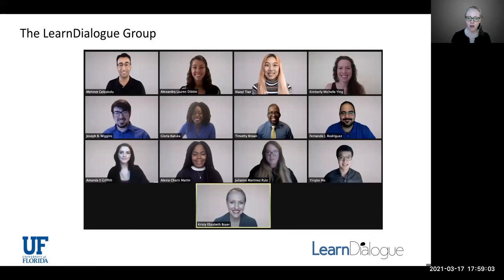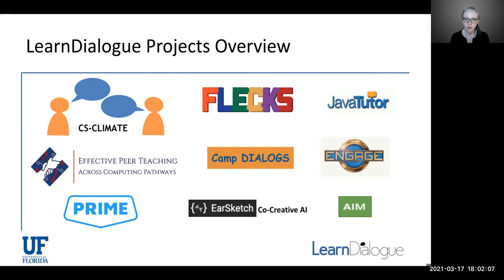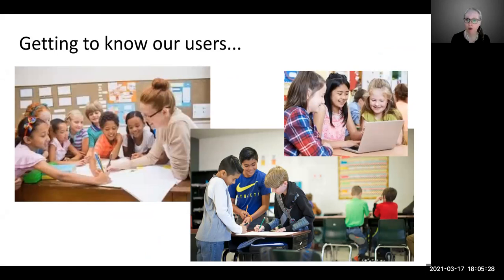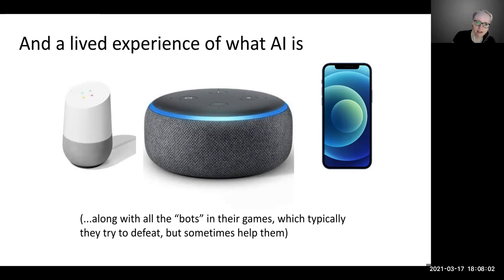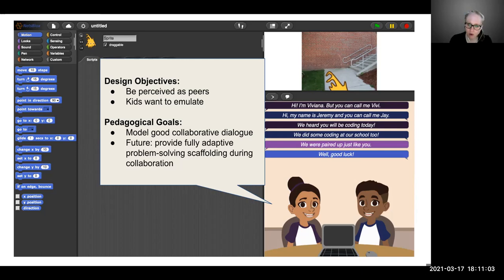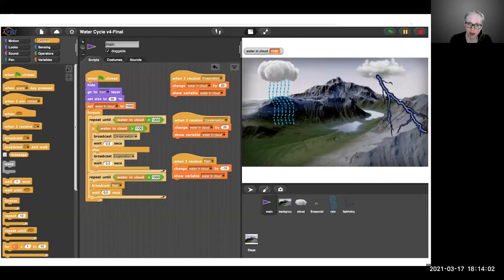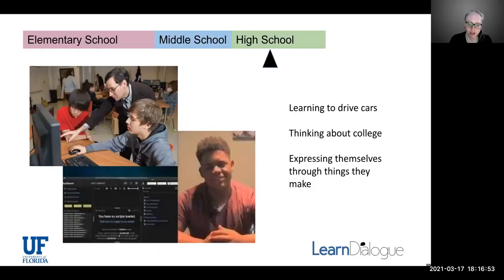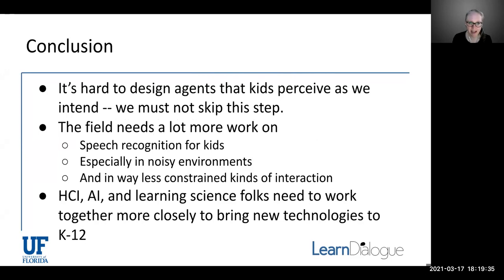[AAAI2021 SSS][Invited Talk] Intelligent Dialogue Agents to Support K-12 Learning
Intelligent Dialogue Agents to Support K-12 Learning
-- Kristy Boyer